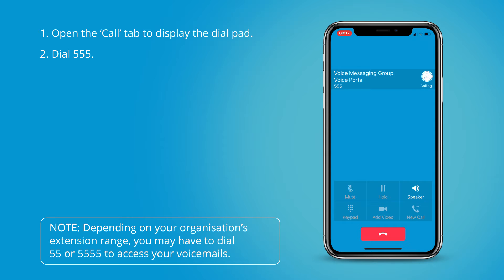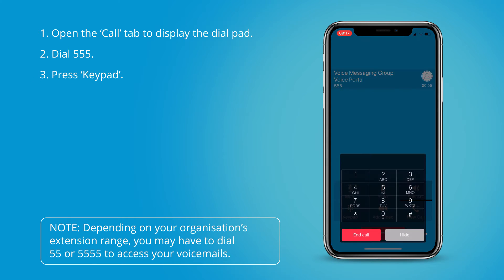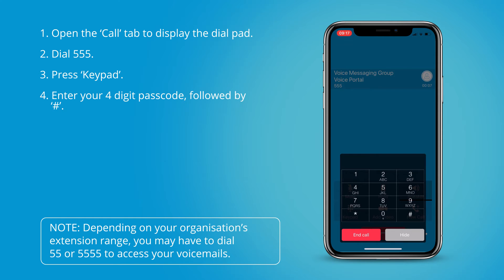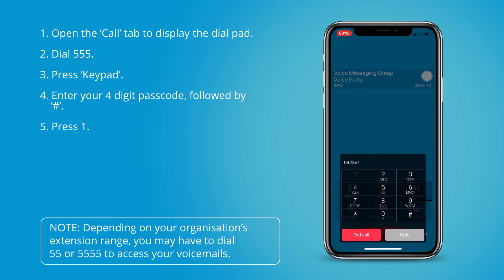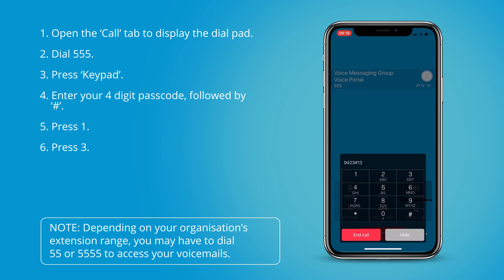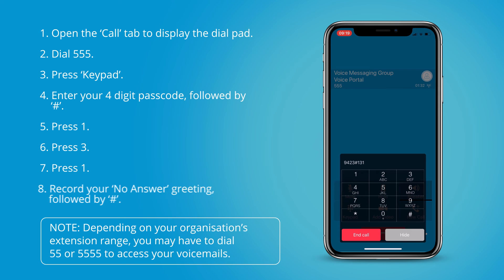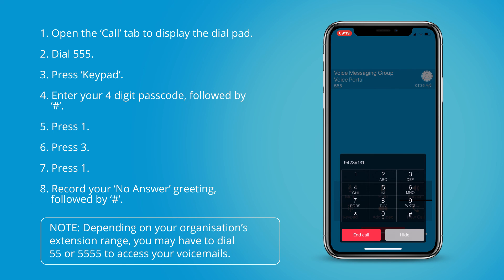How To: Set a 'No Answer' Voicemail Greeting on HiHi Connect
HiHi Connect is the mobile app available on both Android and iOS smartphones. Allowing you to make and receive both audio and video calls on the app via your mobile, you can also access your phonebook, call settings and your voicemails. In this video, learn how set a 'no answer' voicemail greeting when using the HiHi Connect app.

HiHi2 is an innovative VoIP deskphone, which improves upon essential phone features while incorporating new functionality. Built with an Android operating system, its interface is familiar to use due to its similarity to many smartphones. As a Google certified business phone, HiHi2 gives you the ability to download apps from the Google Play Store, as well as ensuring you are kept connected to others with its built-in video calling technology.

What's more, every HiHi2 comes with a license for HiHi Connect, the app which replicates your entire phone system onto your mobile or PC. Your HiHi Connect app will ring simultaneously with your HiHi2 deskphone, allowing you to answer the call on either device. HiHi Connect also features video calling and allows you to display your work number on all outbound calls, keeping your personal number private.